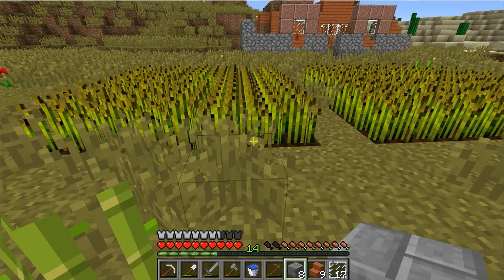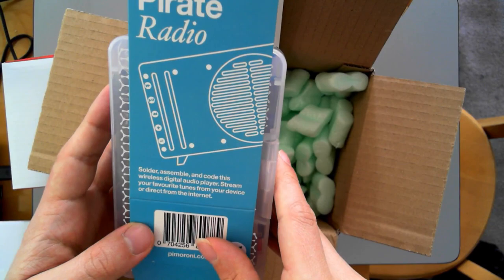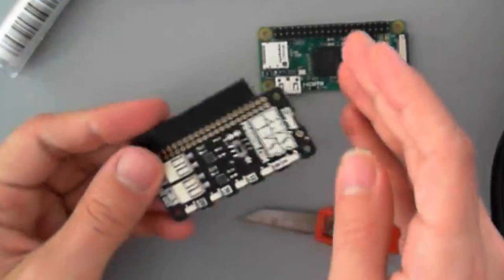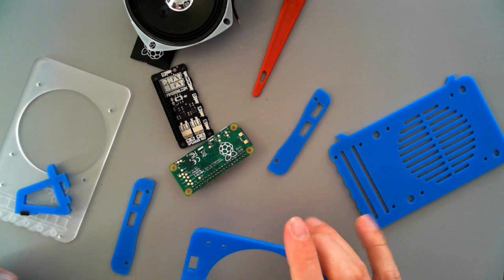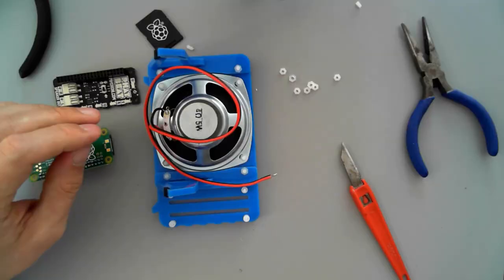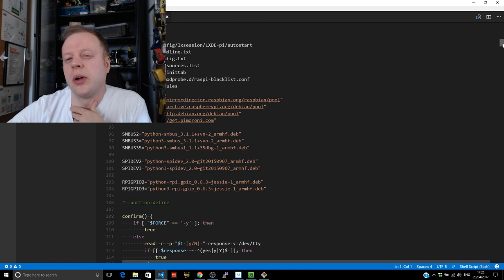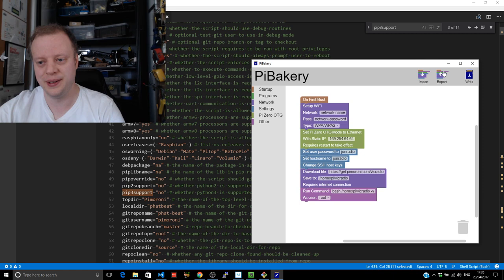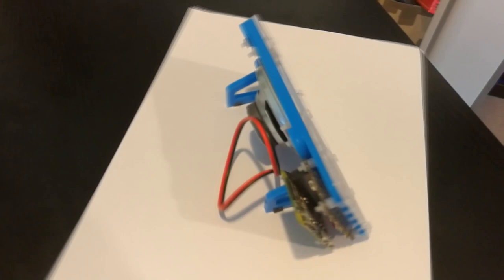Building and Unboxing The Pimoroni Pirate radio (A raspberry pi media player/streaming gadget)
I bought the rather awesome Pirate Radio (A Raspberry Pi based media playing gadget) to fix a problem in the house. I unpackage it, put it together, use PiBakery to get it started.

I run into one snag and work around it. Pimoroni sent me a replacement Pi Zero W within a day or two!

I've now written a book "Learn Robotics Programming" on the Raspberry Pi and Python robotics.  Buying this book is the best way to support me making more videos and cool stuff.

This is not RF broadcast equipment but a Pimoroni playback gadget.